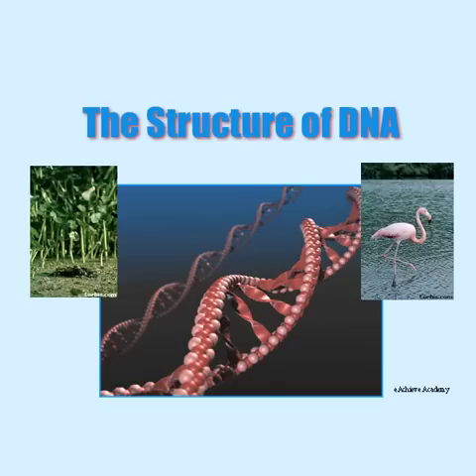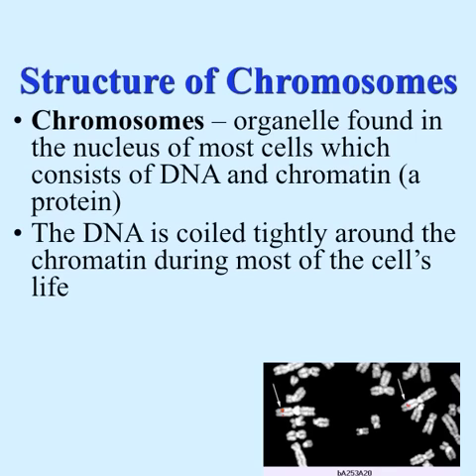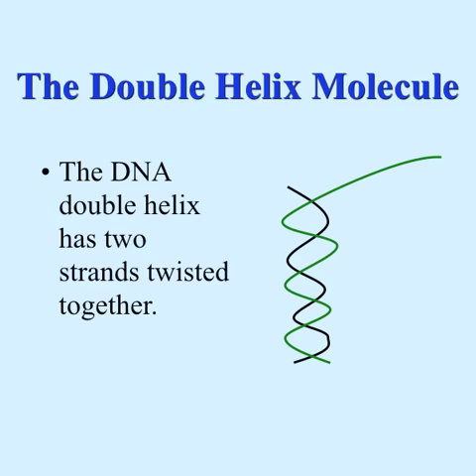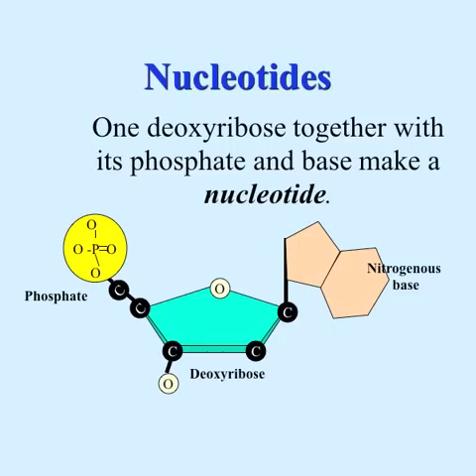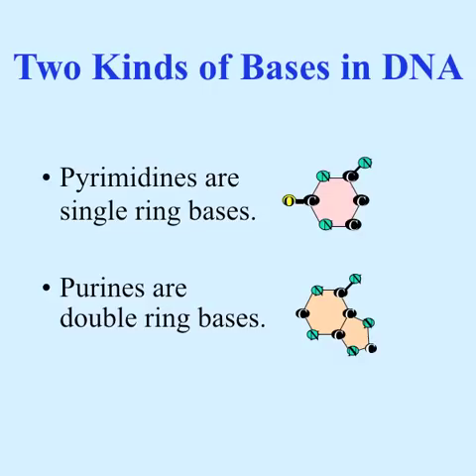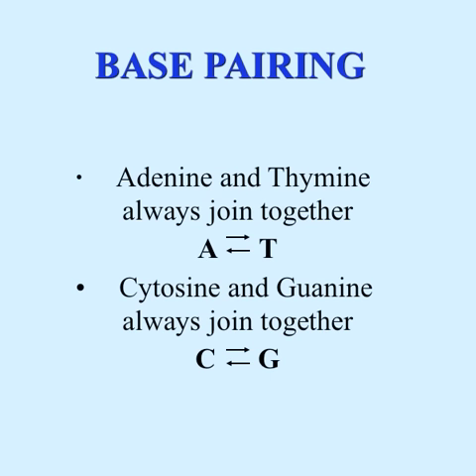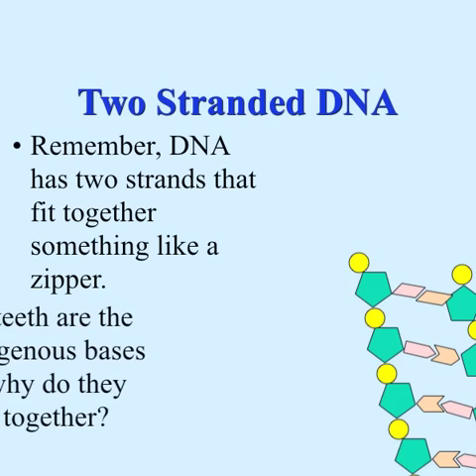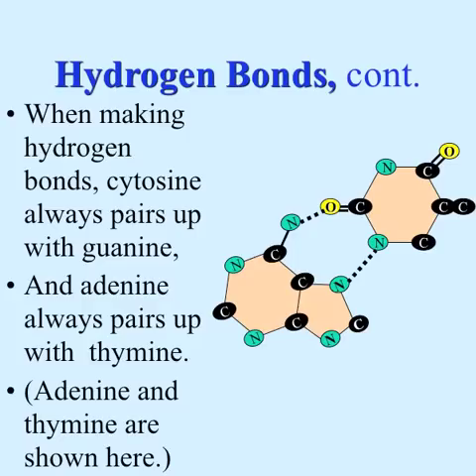introDNA2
Structure and Function of DNA